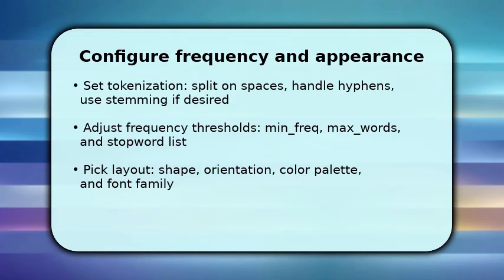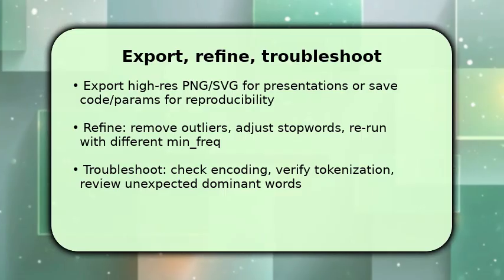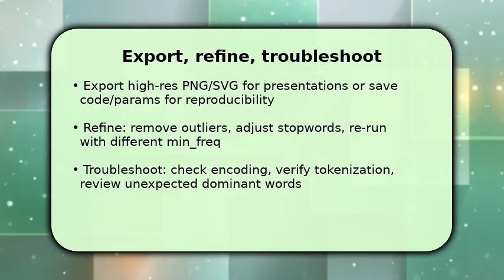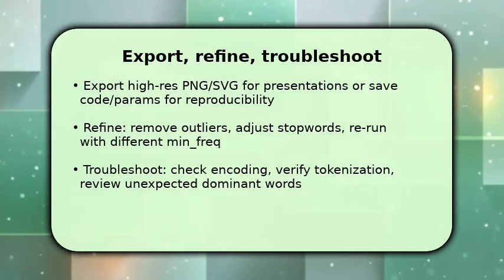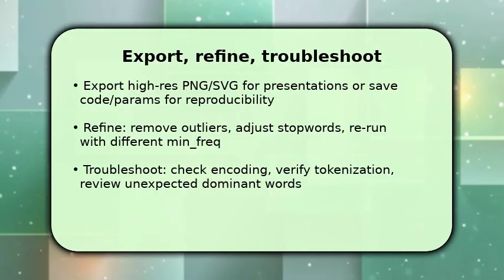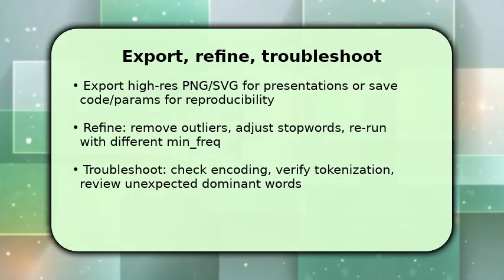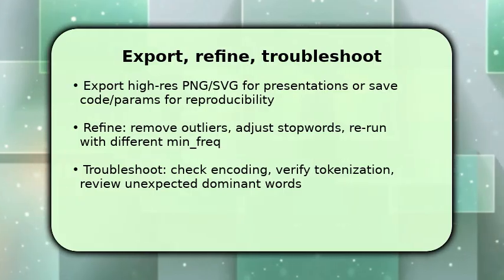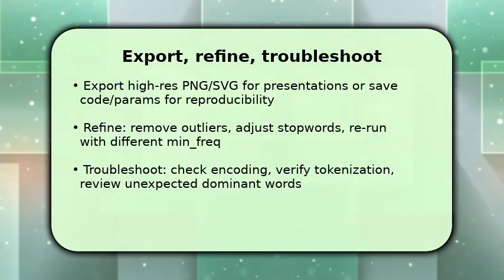How to Use Word Cloud (updated)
Dive into the visual representation of text data through word clouds. This video tutorial guides you step-by extricate creating a customized and insightful word cloud using various tools available online, enhancing your understanding with practical examples.